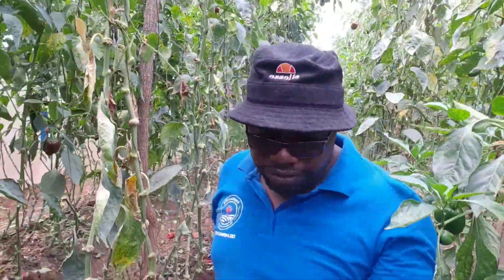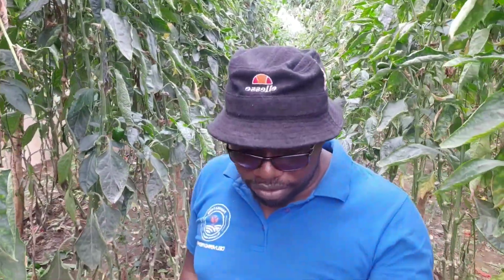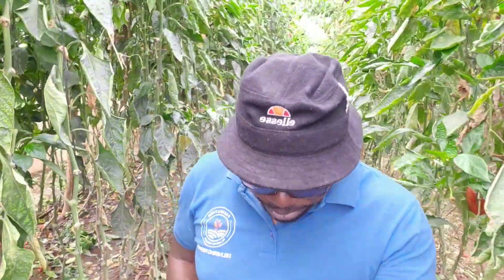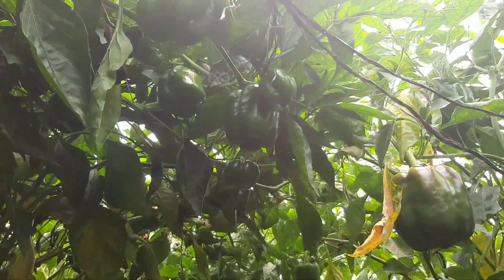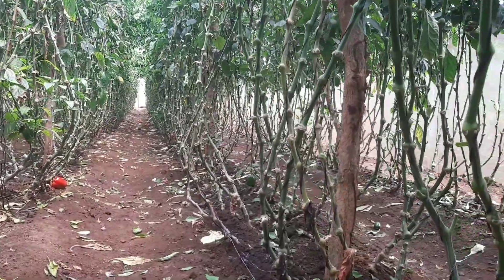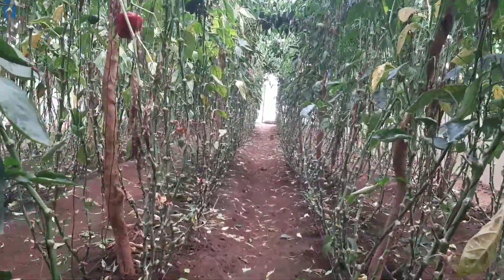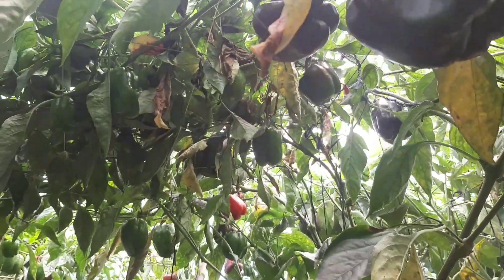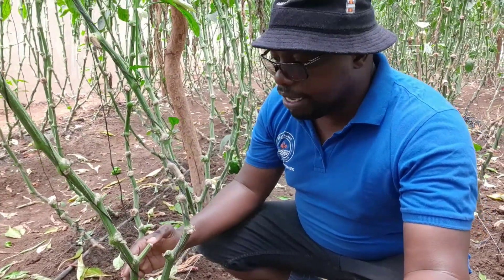Sweet Pepper Experiment: Topping to elongate production to two years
We have a set of two Greenhouses housing some old sweet pepper which is now around 9 to 10 months old. We are in the process of planning to top off one of the greenhouses a d see if pepper topic does indeed elongate the total production to even two years.